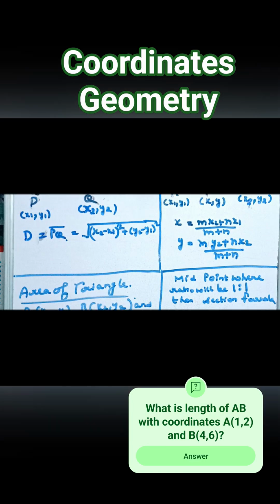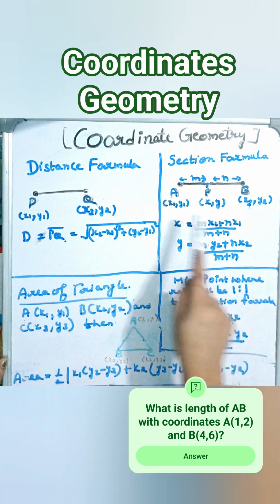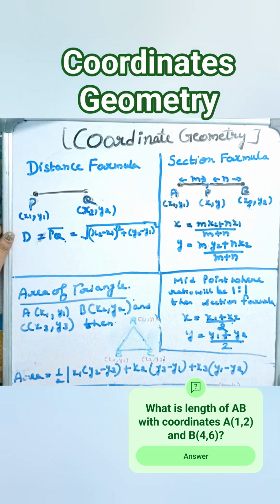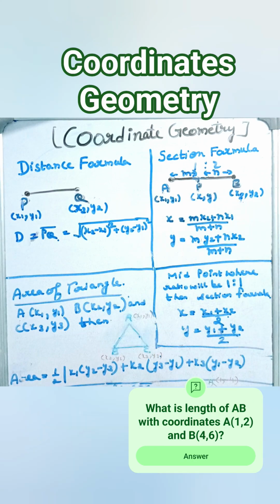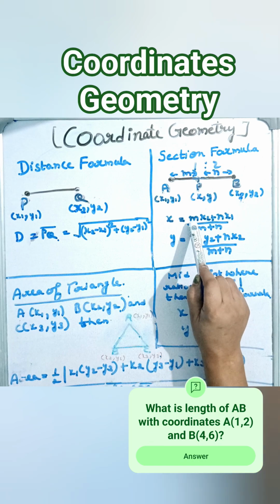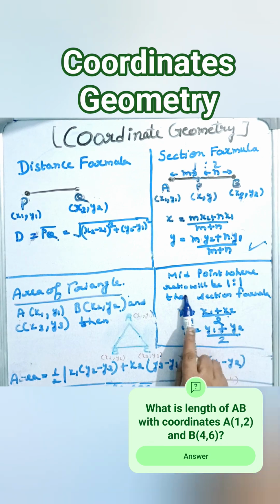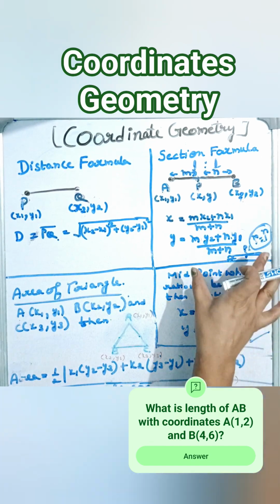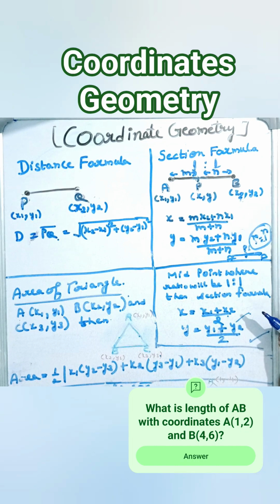maths coordinategeometry basics class10 cbseboard